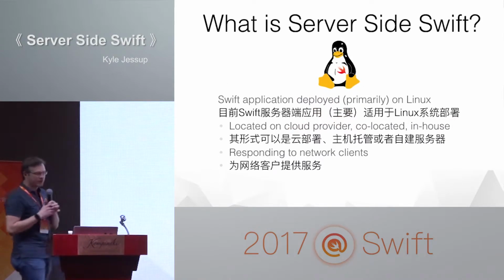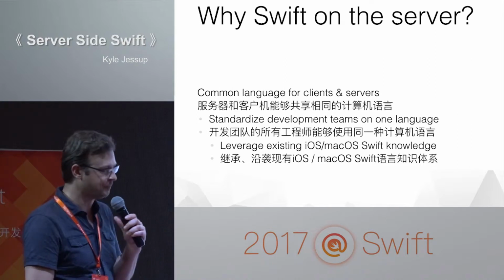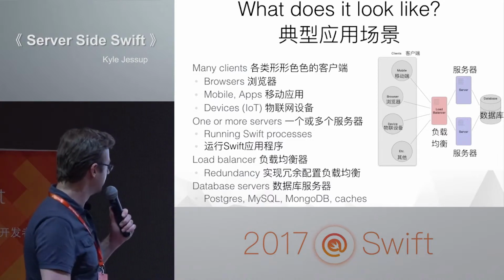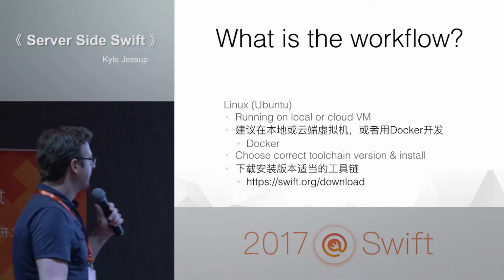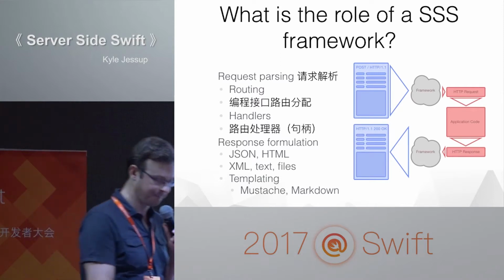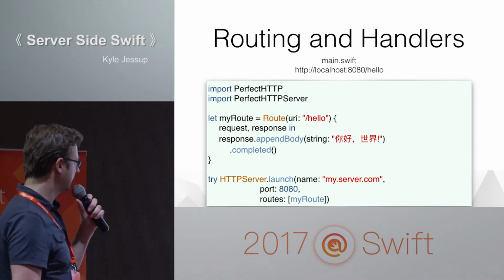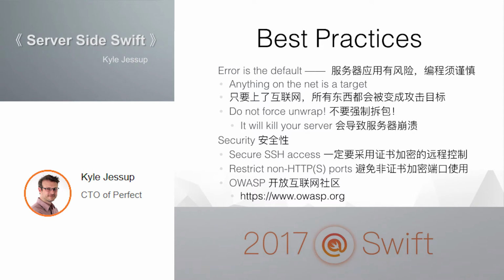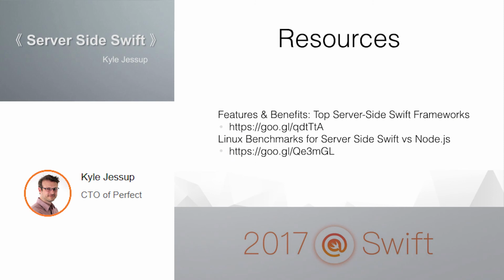Server Side Swift - Kyle Jessup